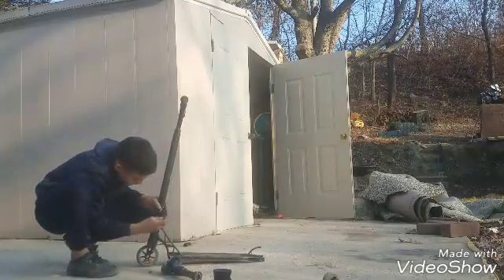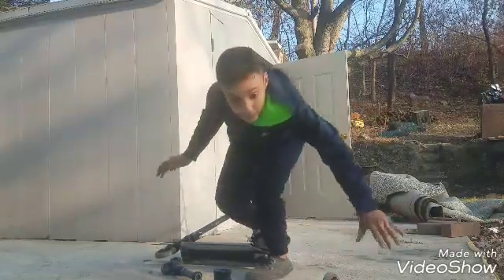Switching to my old deck